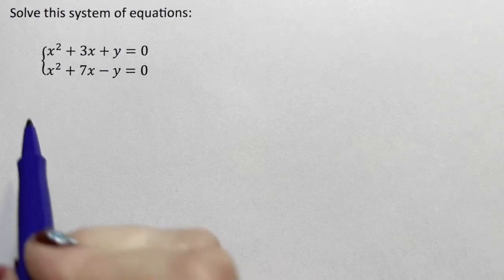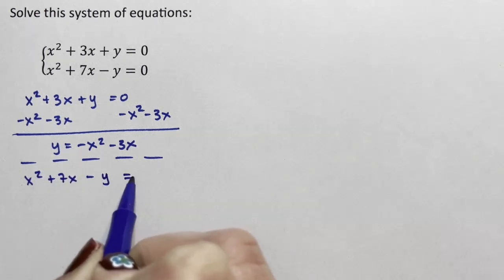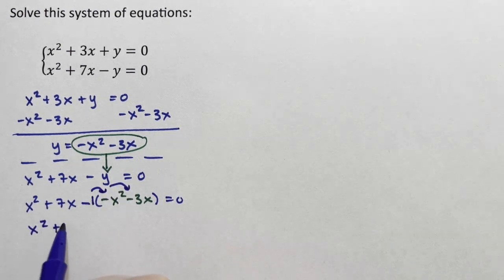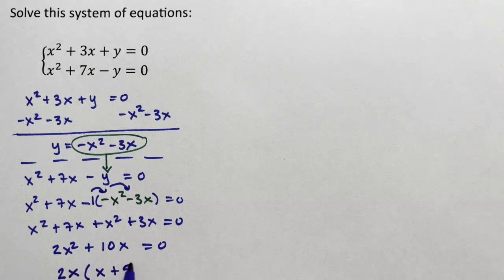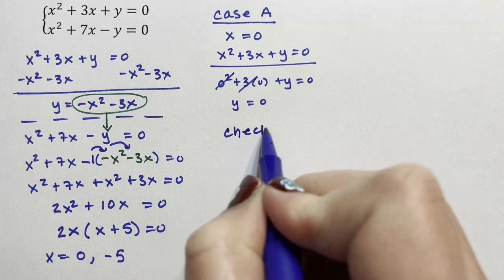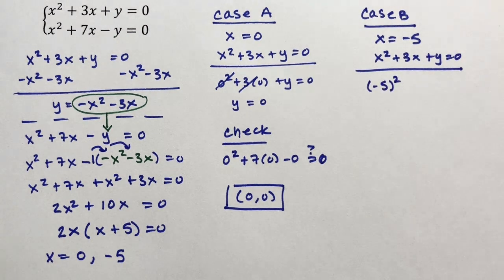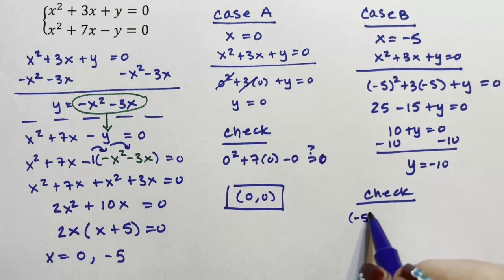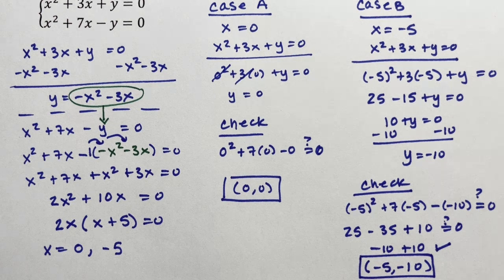Systems of Nonlinear Equations - Substitution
This video shows how to solve a system of nonlinear equations using substitution. In